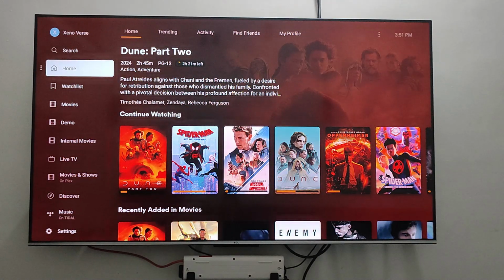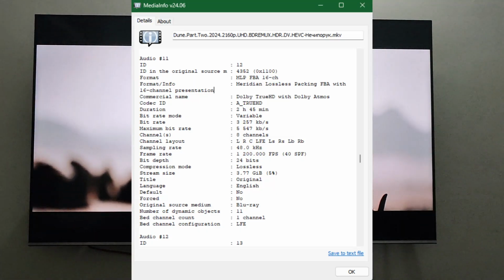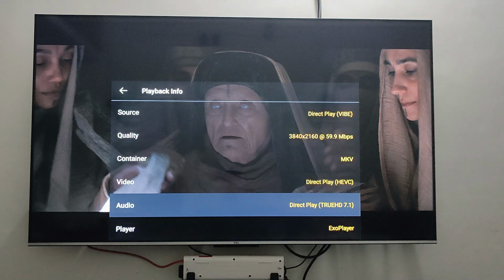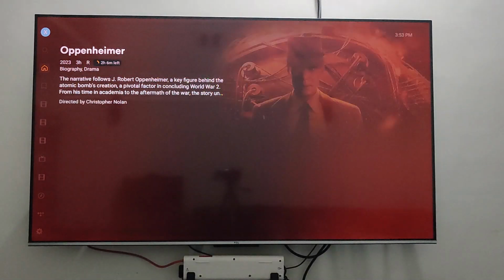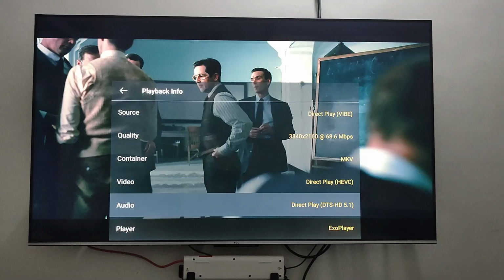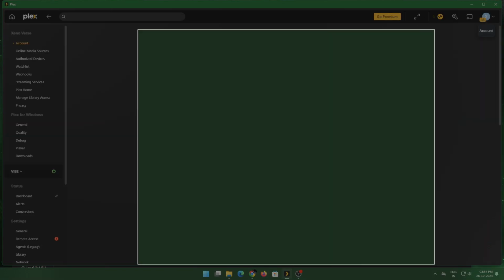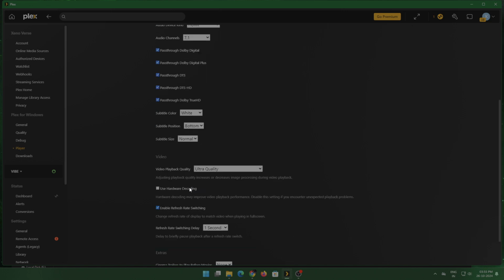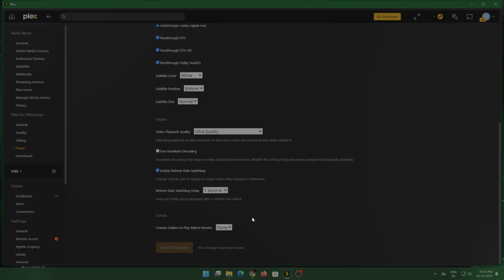Check if your Lossless Audio tracks are being played as Lossless files via Plex/PMS - Jukebar 9900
This Video shows how you can utilize the Plex application and Plex Media Server to determine if you are actually getting a proper lossless experience.

Additionally, you can also play lossless tracks via your Plex Windows app which is also discussed in this video.